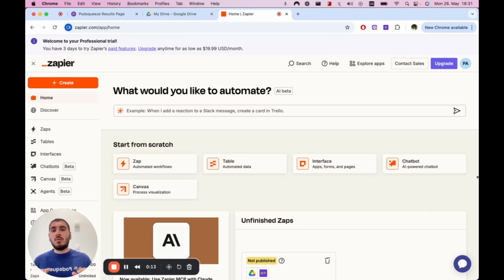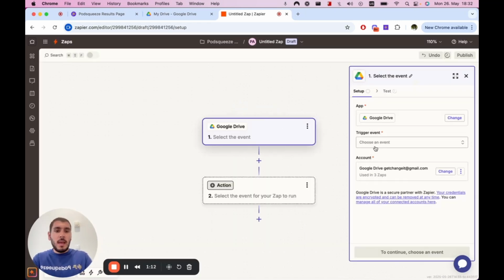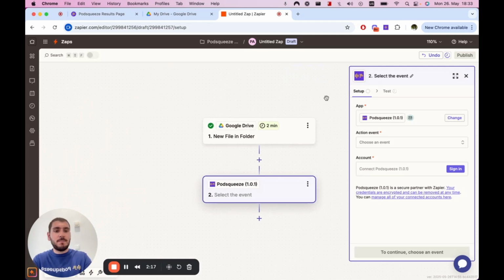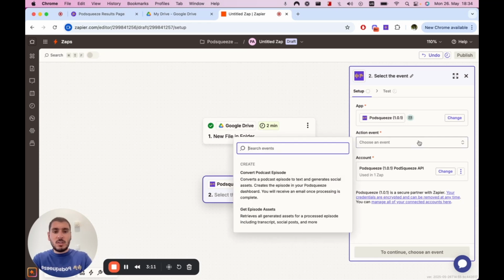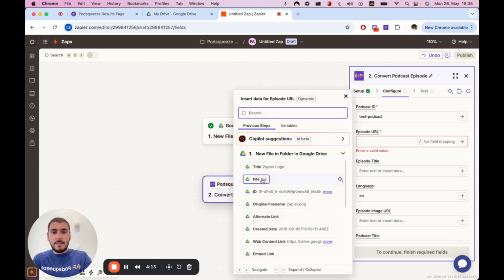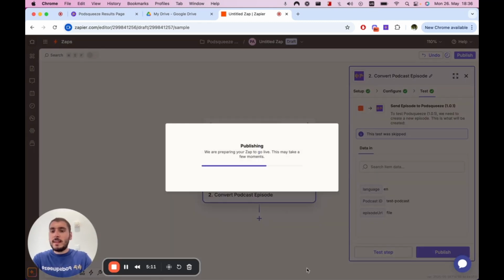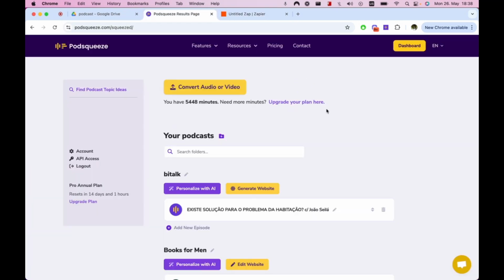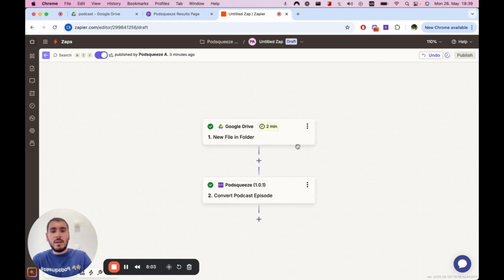Podsqueeze New Zapier Integration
Tiago introduces a new Zapier integration aimed at automating podcast episode generation with Podsqueeze.

He provides a detailed guide on setting up an automation that triggers episode creation in Podsqueeze whenever a new file is uploaded to a specified Google Drive folder.